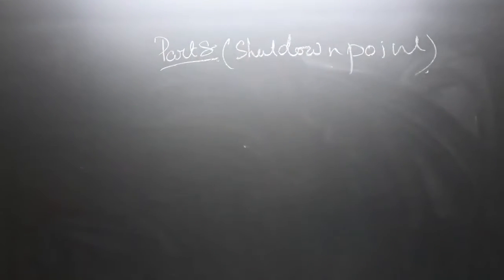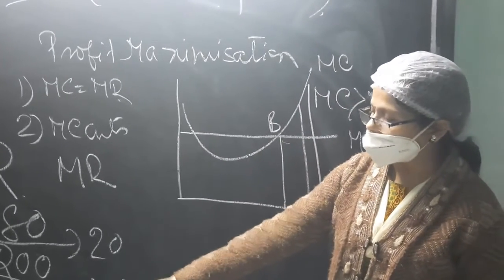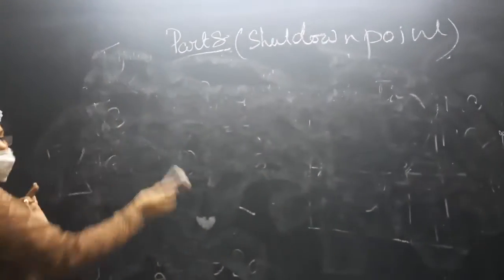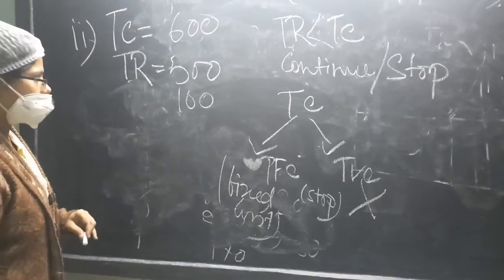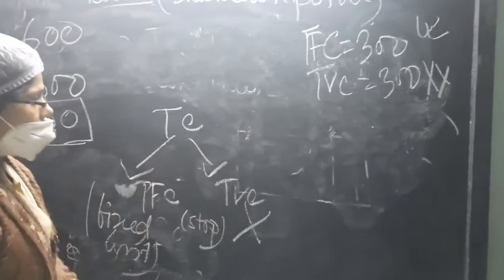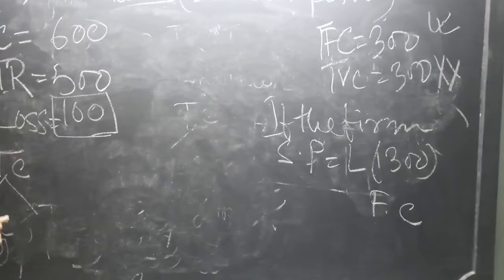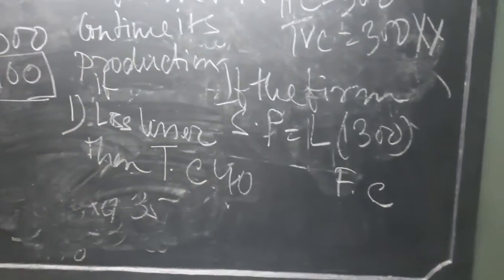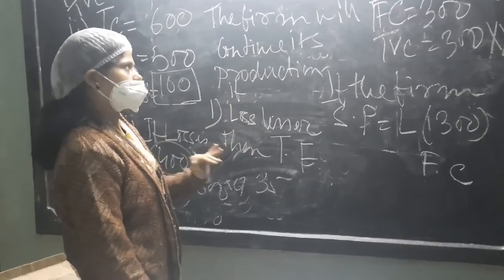Class 12 Economics (Market )part 8